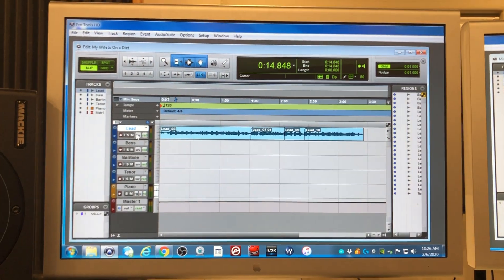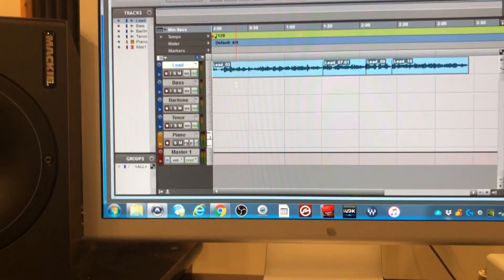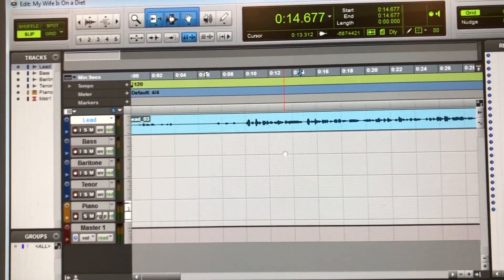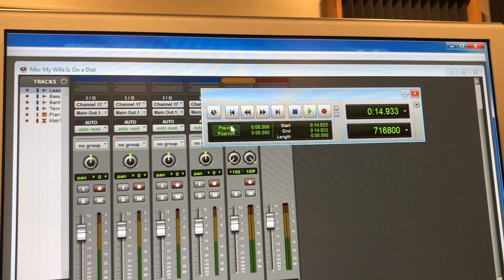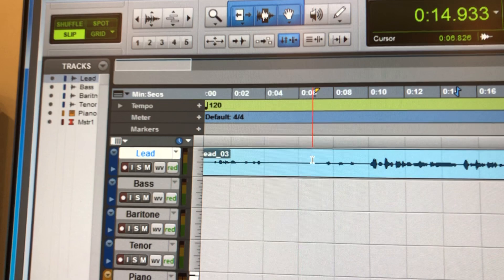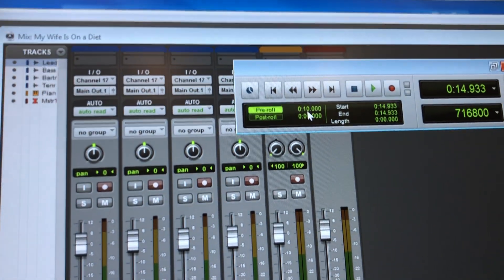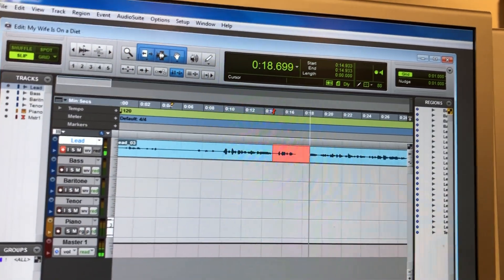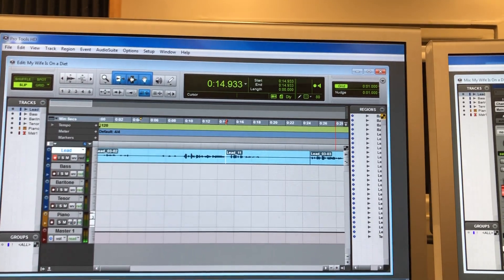Pro Tools Tutorial 13, Punching In a Recording (Pre-Roll)